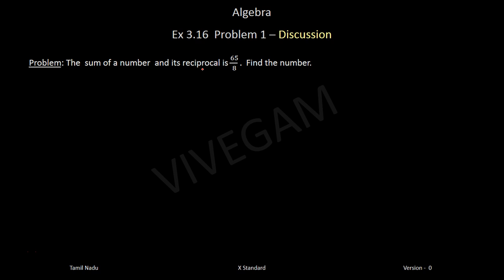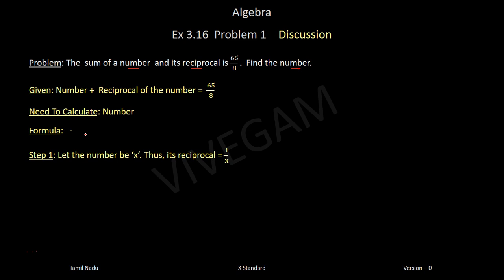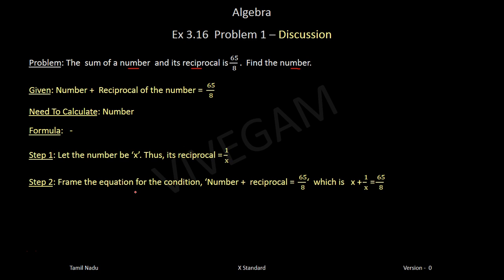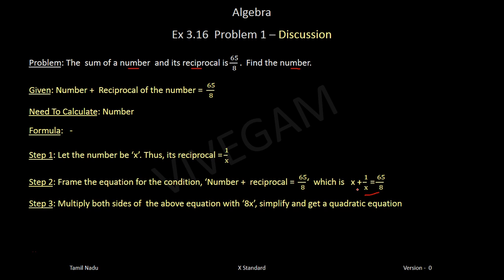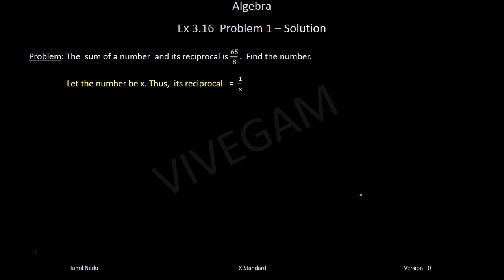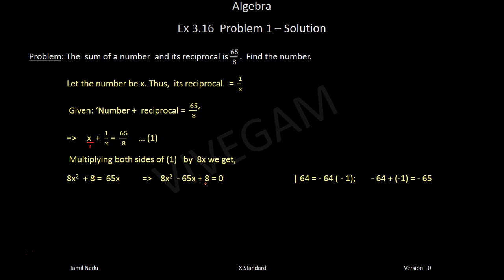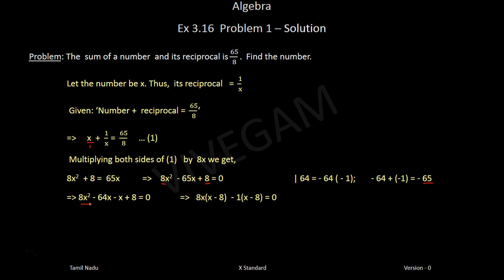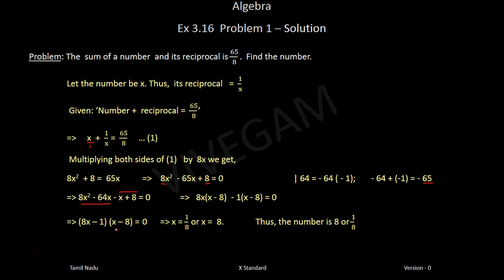3 16 1